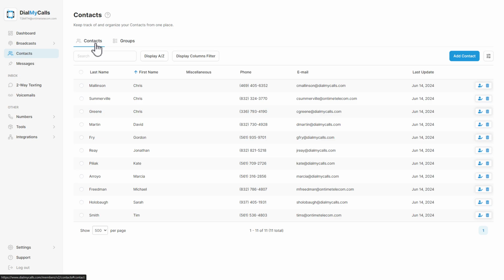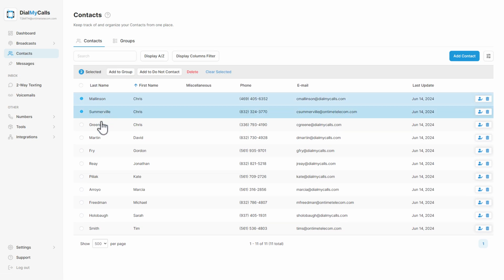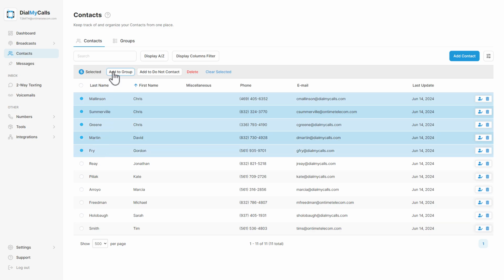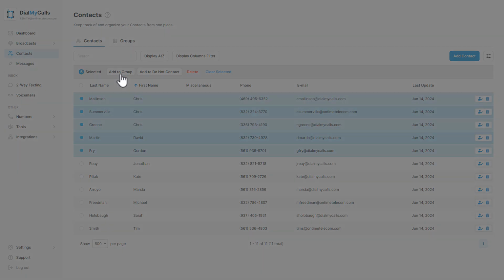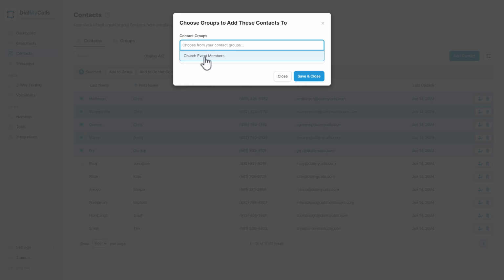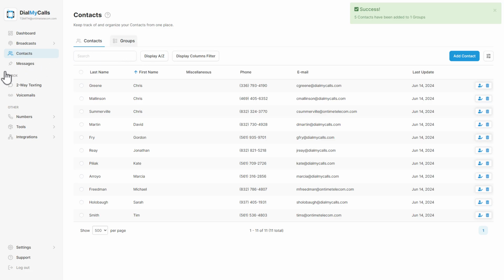DialMyCalls Contact Groups | Create & Manage Groups for Easy Broadcasts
Organize your contacts into groups with DialMyCalls to make sending broadcasts faster and easier.

In this tutorial, you’ll learn how to:
 ✔️ Create new contact groups
 ✔️ Add individual or multiple contacts to groups
 ✔️ View and manage contacts within groups
 ✔️ Export, edit, or delete groups

DialMyCalls helps you keep your communications organized — whether you’re running a business, managing an HOA, coordinating school alerts, or planning events.